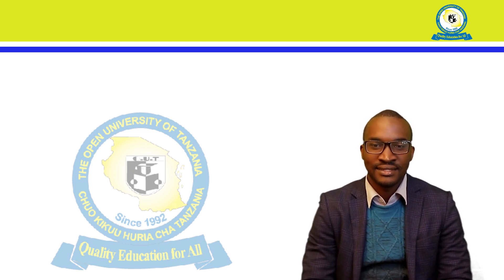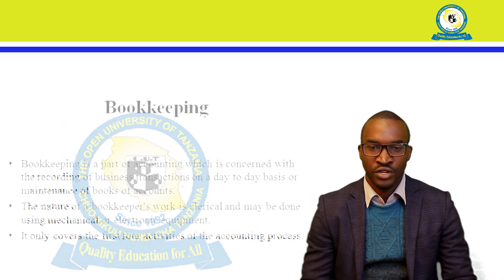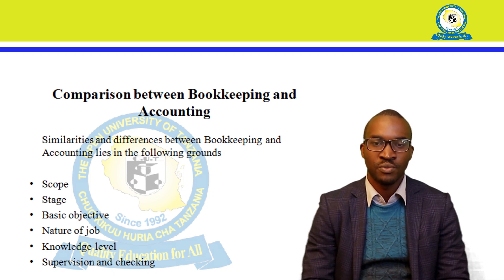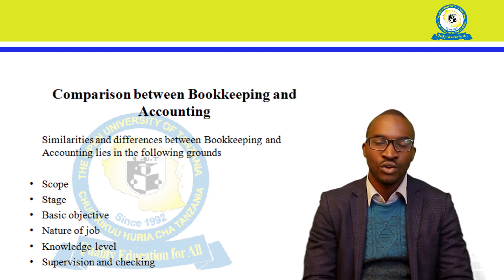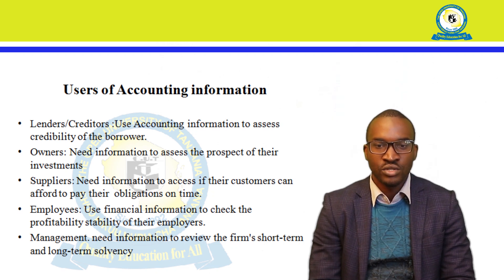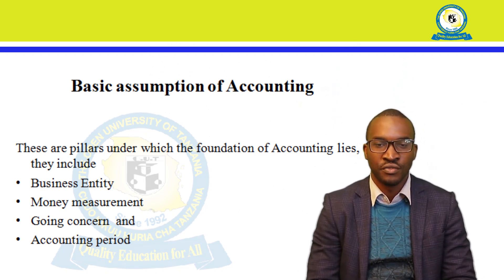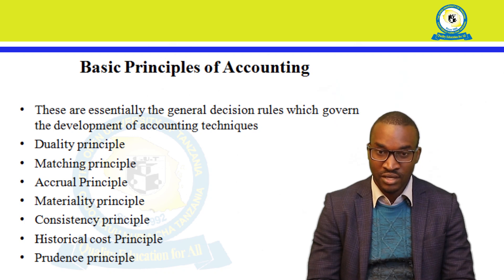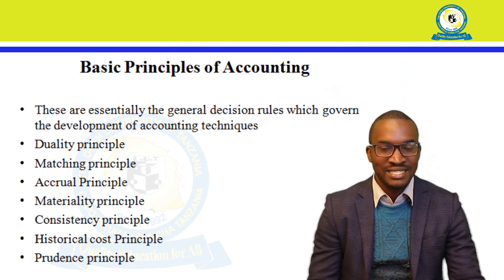OAF 111 - Principles of Accounting ( knowledge area 1)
The contents under this lecture video includes the  basic definition of accounting, the difference between accounting and bookkeeping, users of financial information and the basic principles/concepts of accounting.